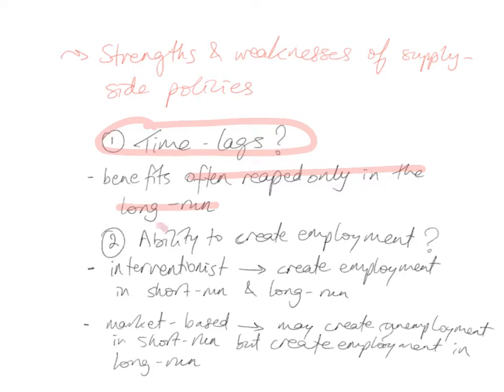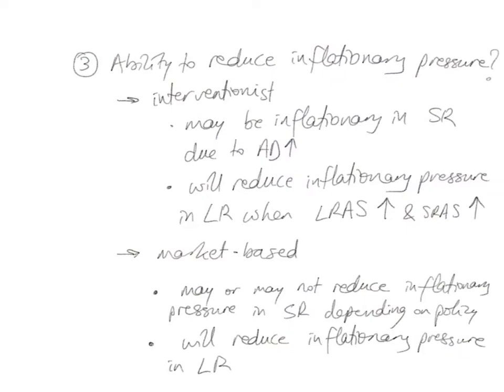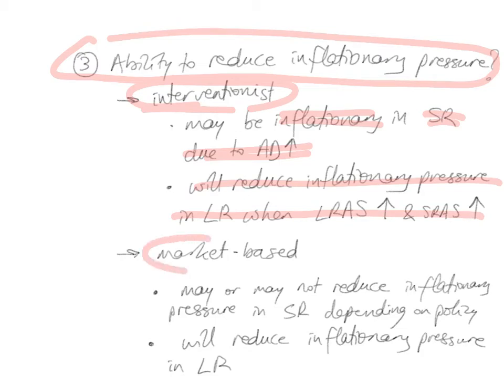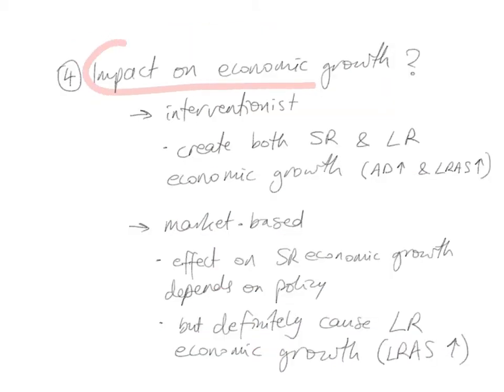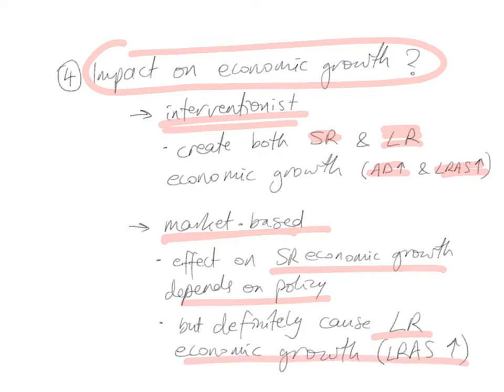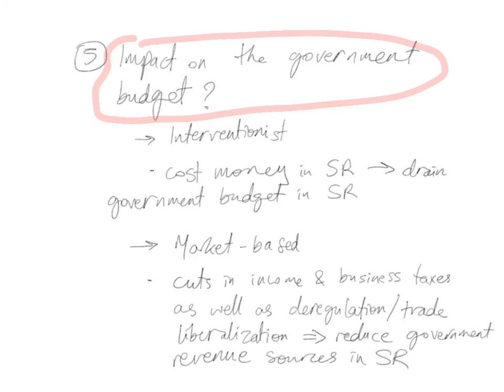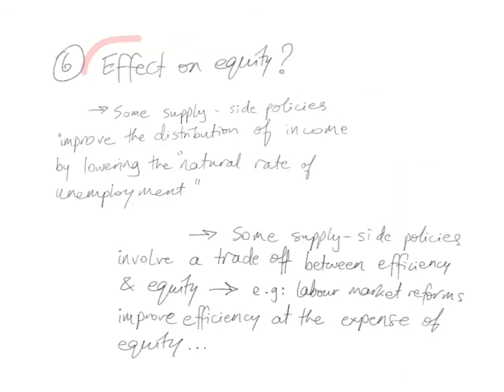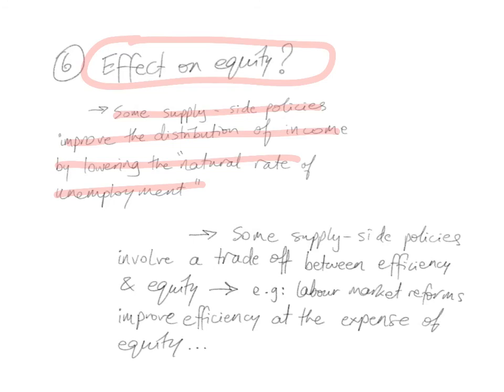Supply-side Policies #4 - Evaluation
Strengths and limitations of supply-side policies?